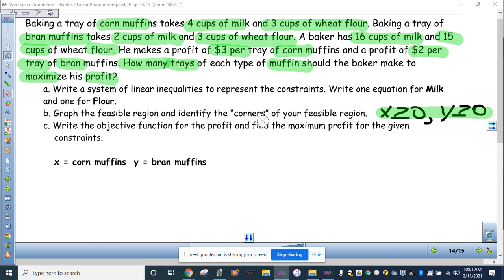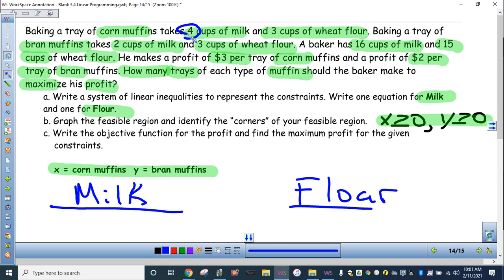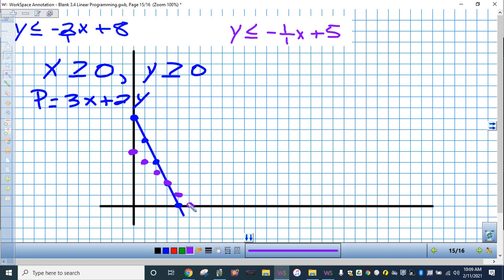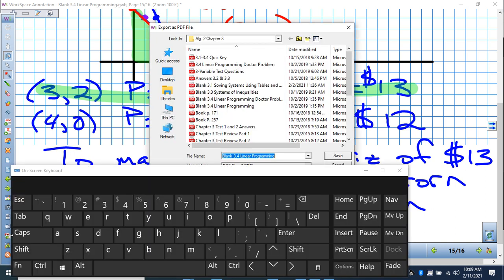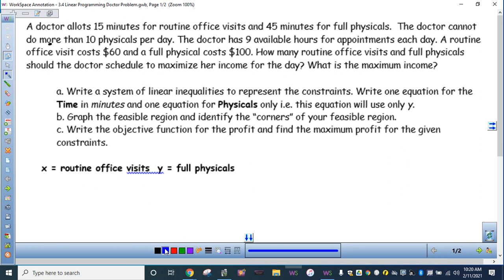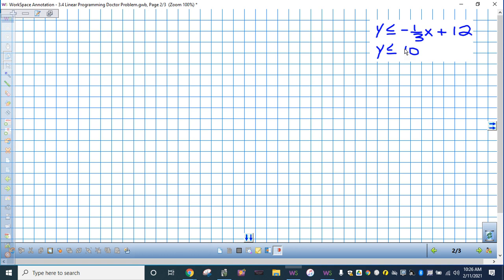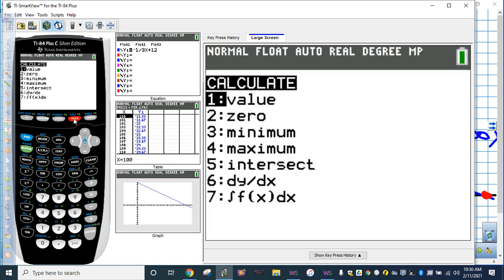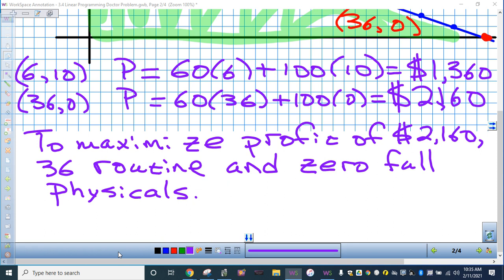Video for Linear Programming Day 2 for Algebra 2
Evans, Algebra 2, Monarch High School, Pearson Common Core 2012 textbook, Linear Programming